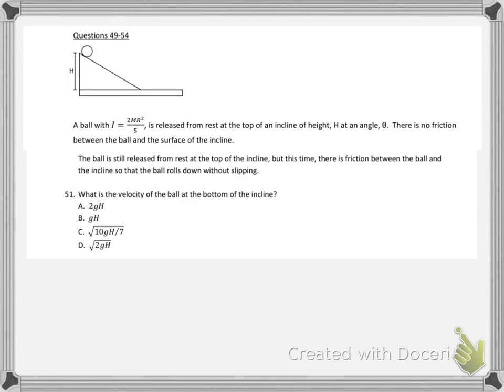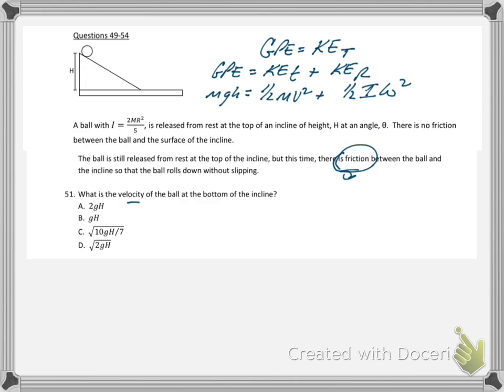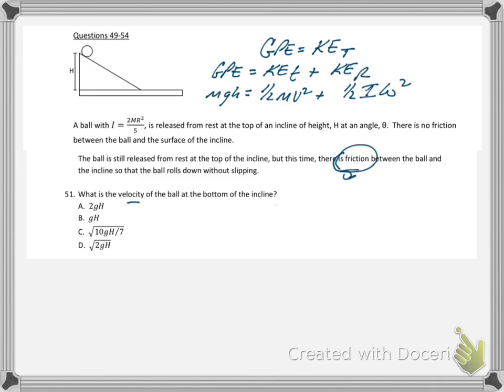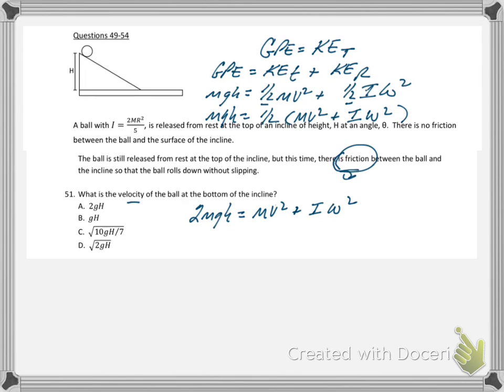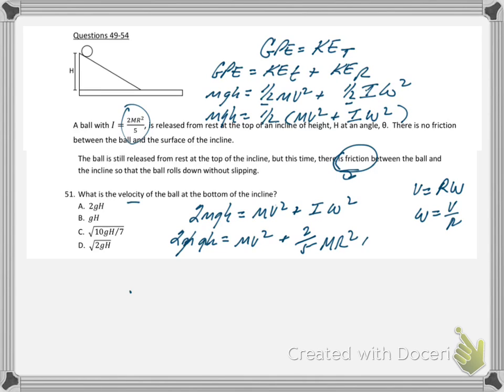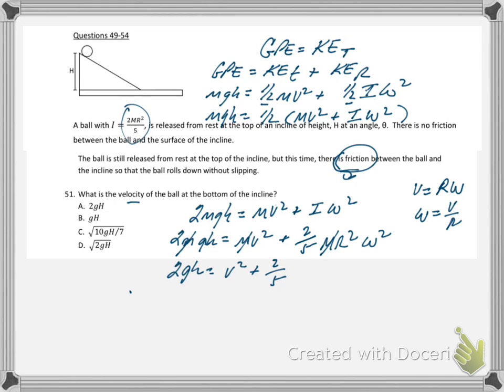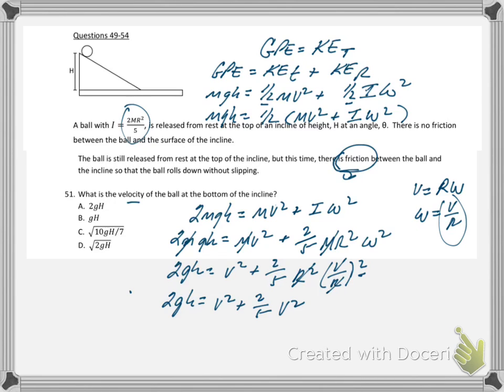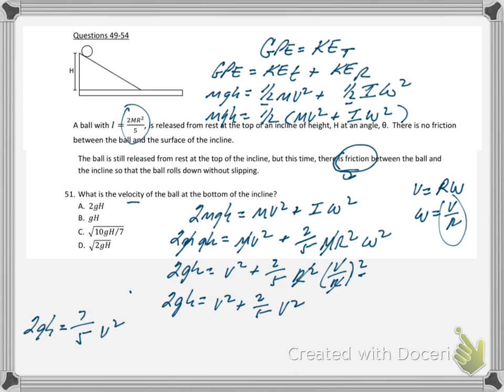AP Physics 1 Rotational Movement MC #51